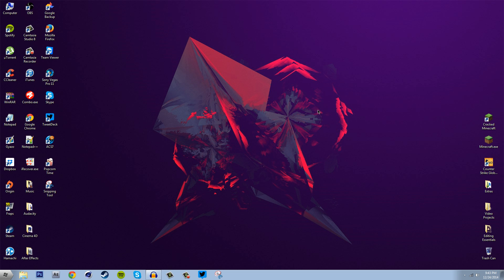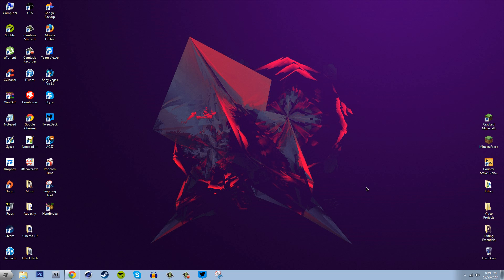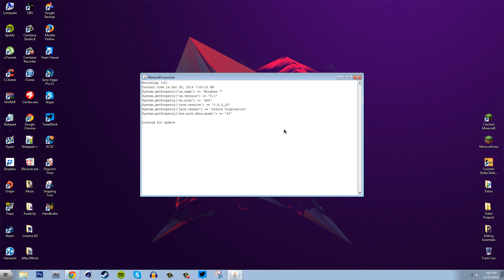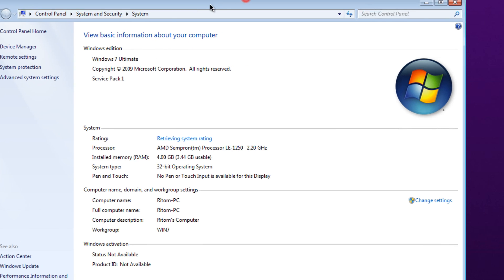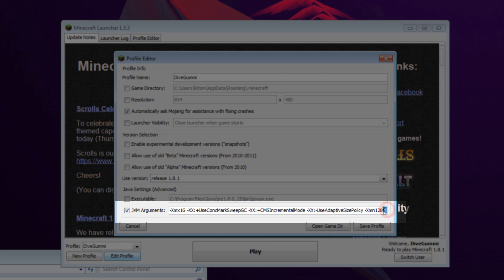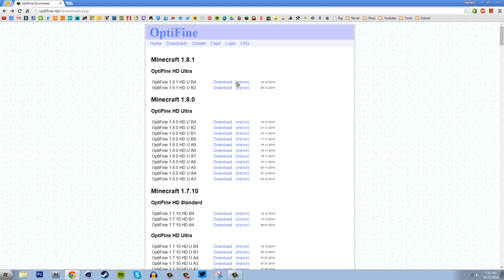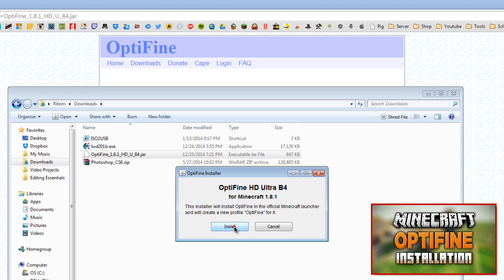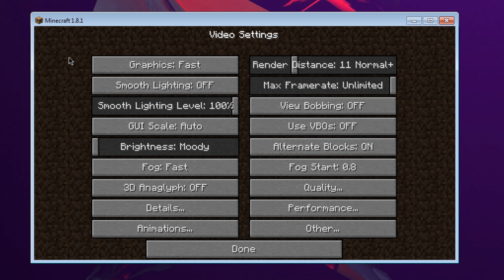How to Run Minecraft Fast! (Multiple Methods)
Learn how to run Minecraft fast with multiple methods!